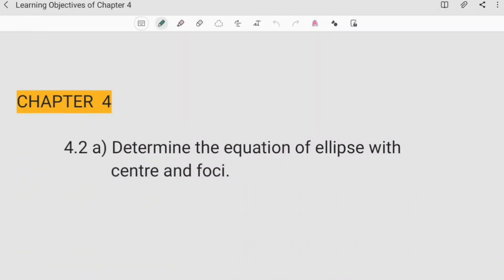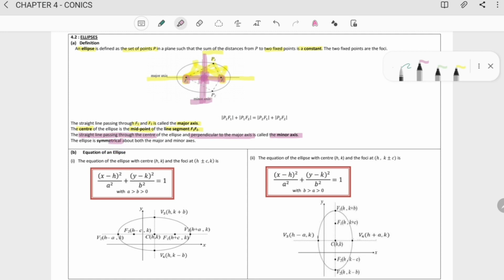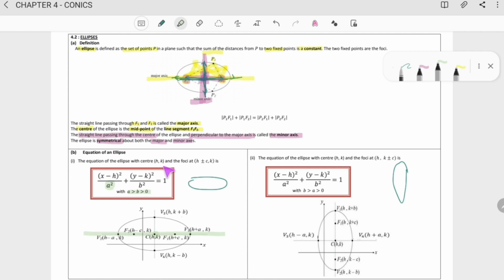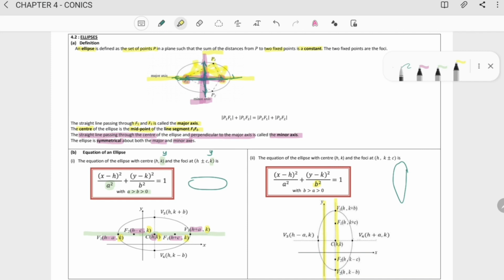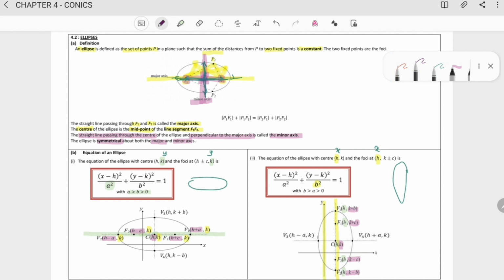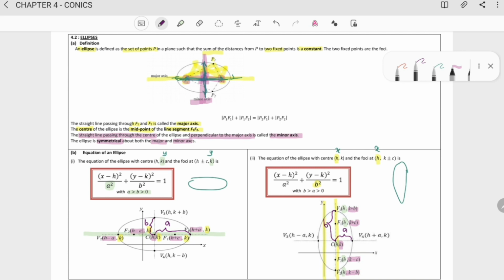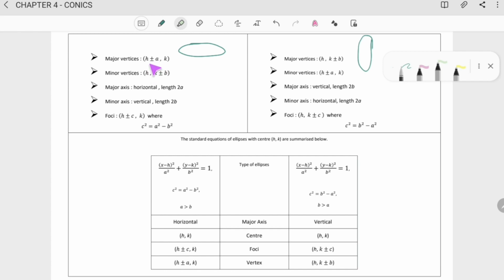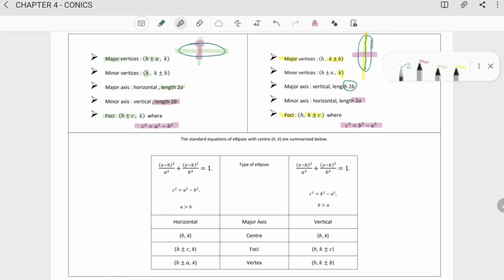(1/6) Chapter 4 Conics Sections | 4.2 Ellipses